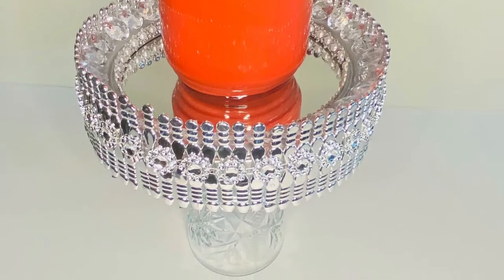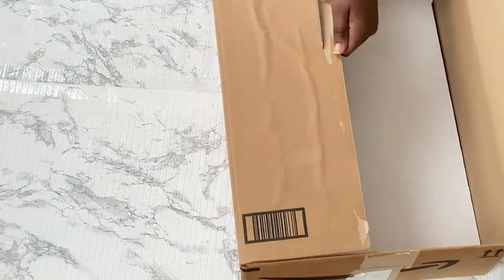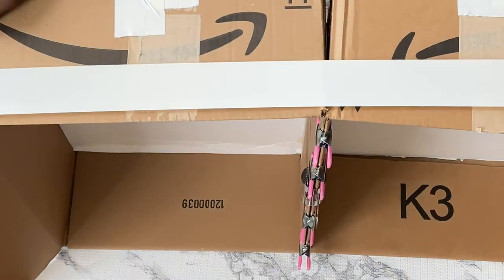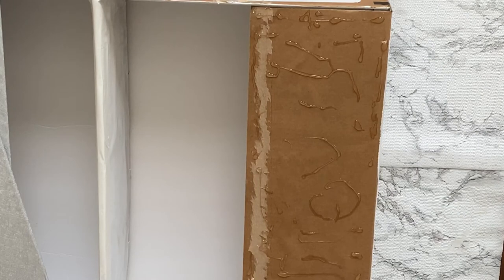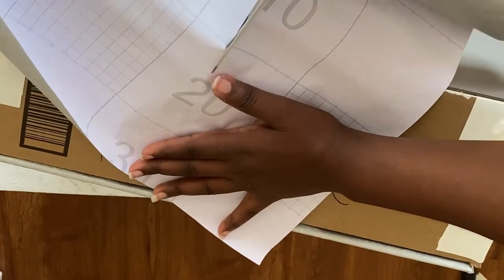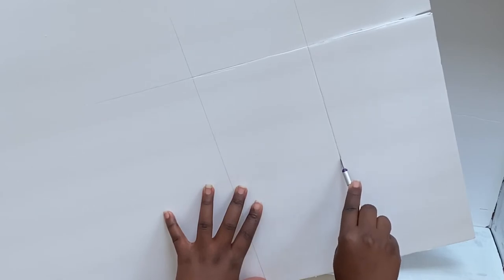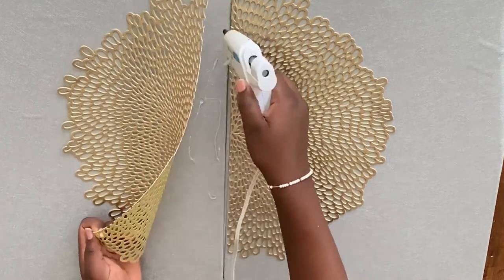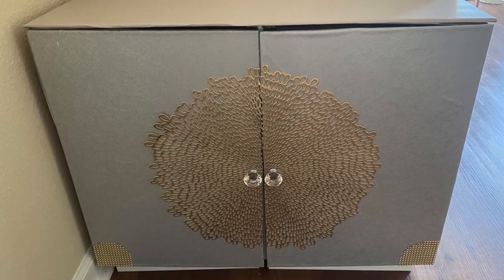INEXPENSIVE HOME DECOR HACKS | DIY GLAM SIDE TABLE WITH AMAZON BOXES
Hello Everyone! Welcome back to Inspire 2 Diy! 💕

Here’s the list of the items used

2 empty Amazon boxes (same size)
White acrylic paint (Walmart)
4 Wood Decor(Dollar Tree)
Paint brush(Walmart)
Contact paper (Amazon)
Gold Placemat (Walmart)

A Must-Have:
Gorilla Glue Stick and Glue Gun

DIY LARGE LIVING ROOM CLOCK USING GOLD PLACEMAT

Check Out Other DIYs

FALL DECOR CRAFTS DOLLAR TREE DIY HOME DECOR SIGN

UNIQUE DIY WALL MIRRORS DECOR EASY BUDGET FRIENDLY WALL DECORATING IDEAS

DECORATE W/ ME RENTER FRIENDLY BEDROOM AMAZON NIGHTSTAND MAKEOVER HOME DECOR DIY

3 KITCHEN DECOR DIY DOLLAR TREE

DIY GLAM END TABLE USING PIZZA PAN AND CANDLE PEDESTAL DOLLAR TREE BUDGET FRIENDLY HOME DECOR DIY